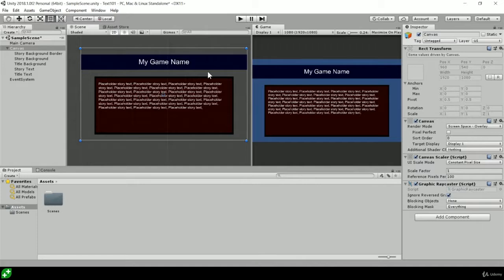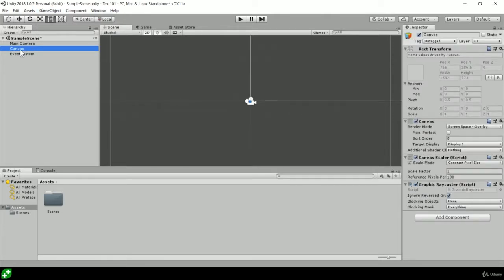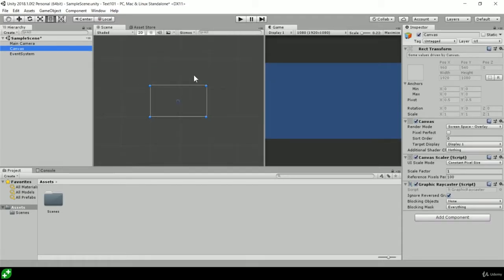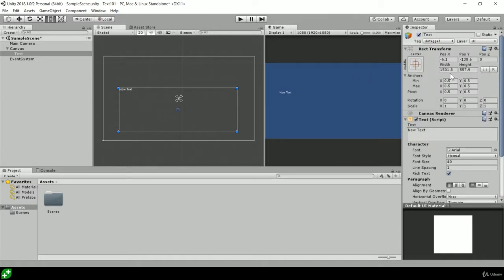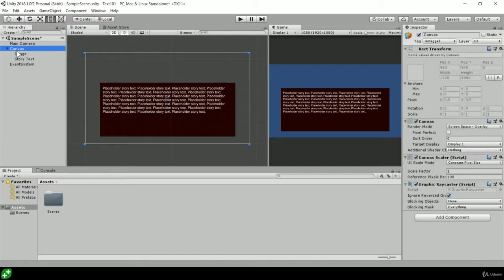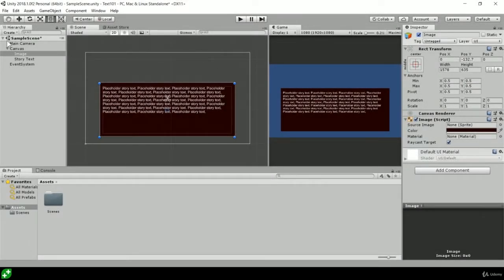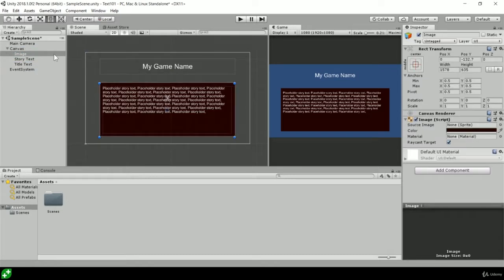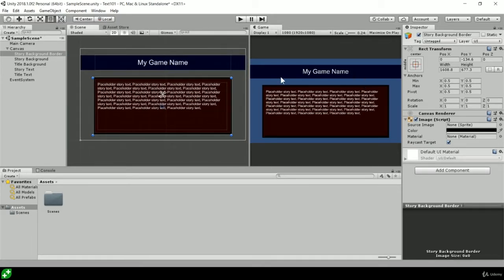20. UI Canvas & Text